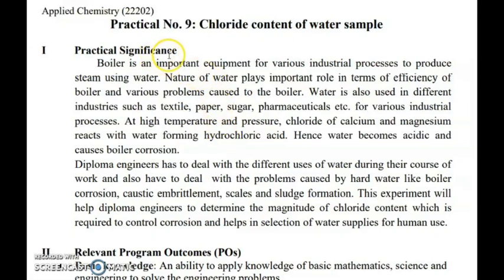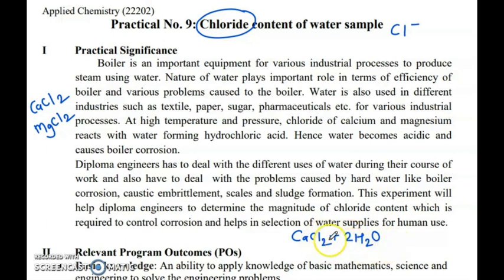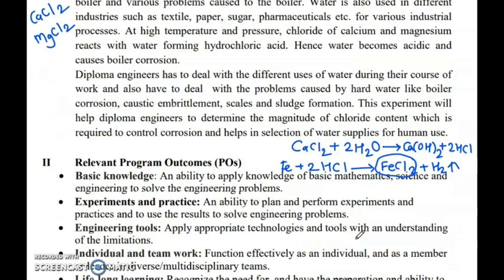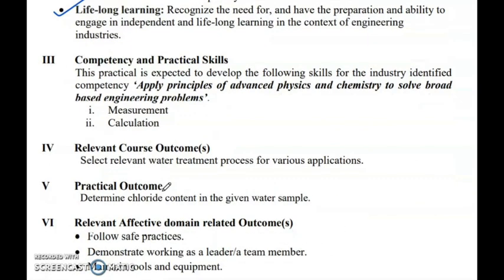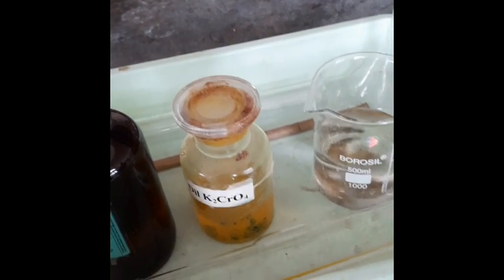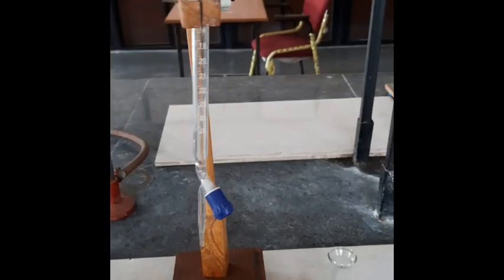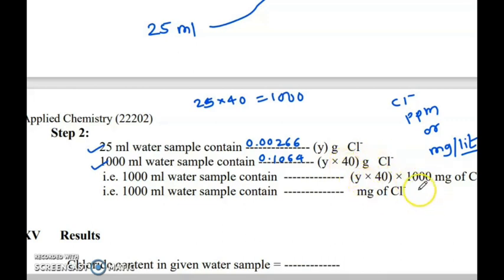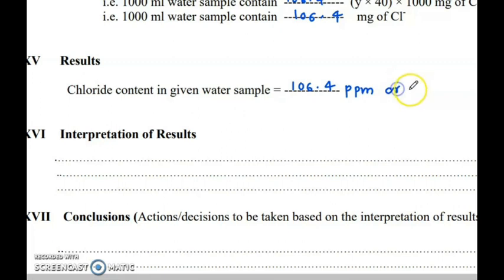Determine Chloride content in given water sample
For First Year (Sem II) Diploma Engineering Students ( CE & ME Group)